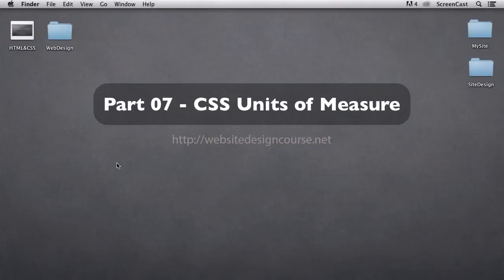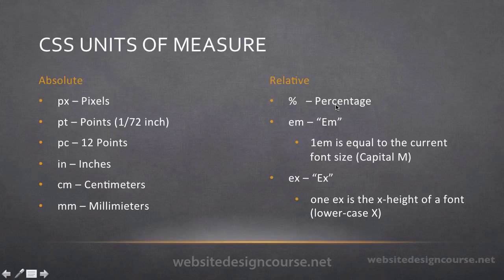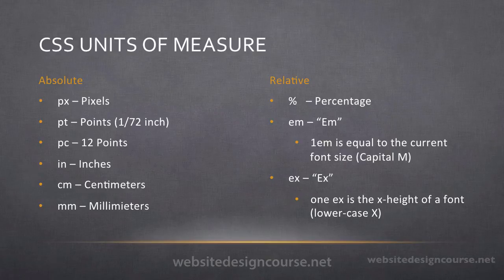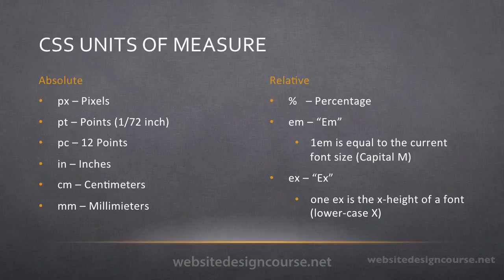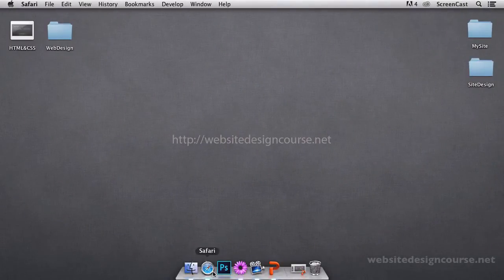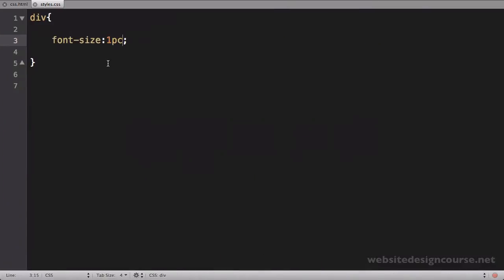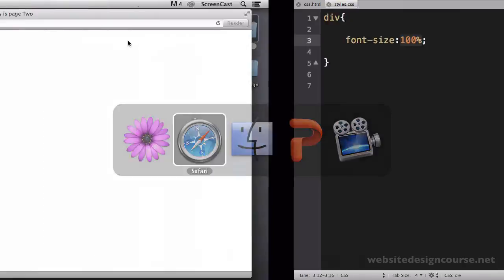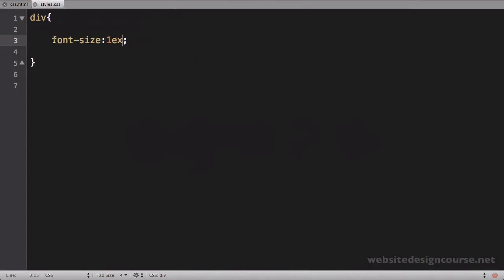07 CSS Units Of Measure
Learn about the different CSS Units of Measure and absolute vs relative units